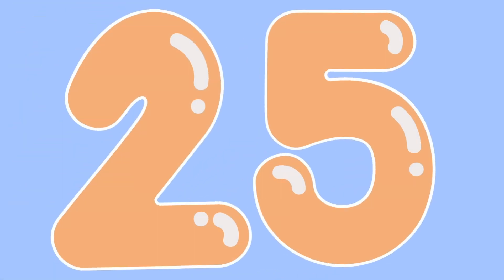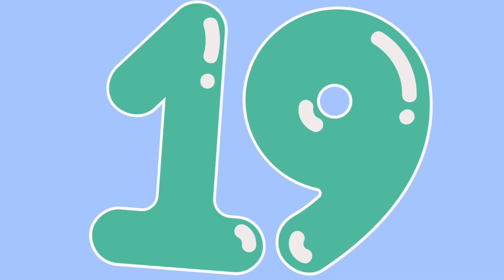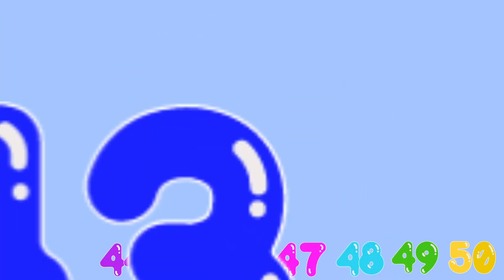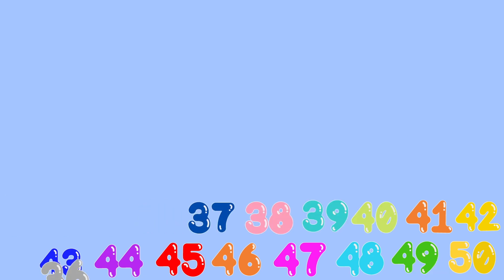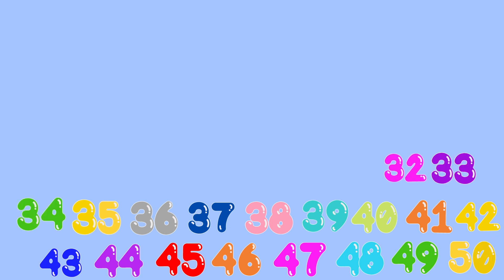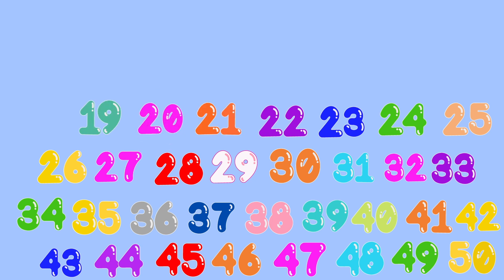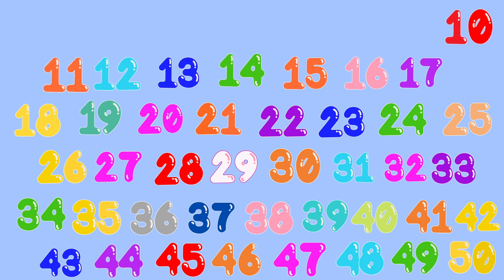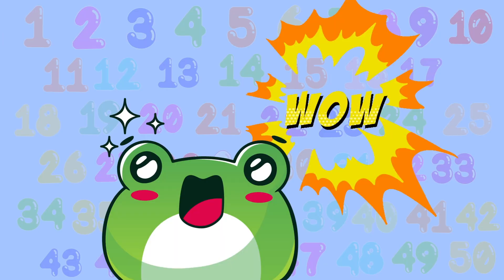Counting Backwards from 50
Help your child to practice counting backwards!! It will help with subtraction!